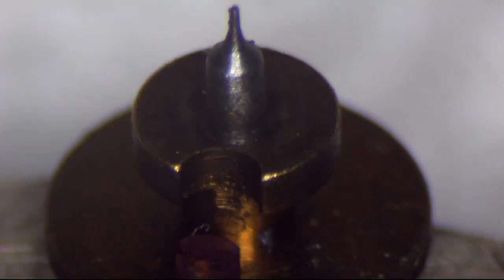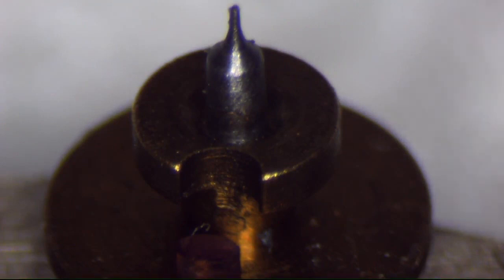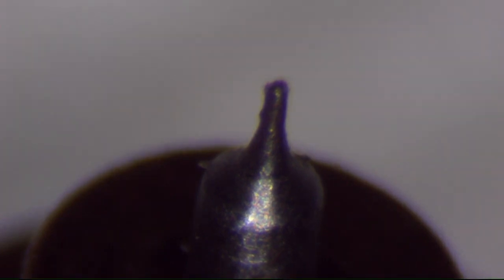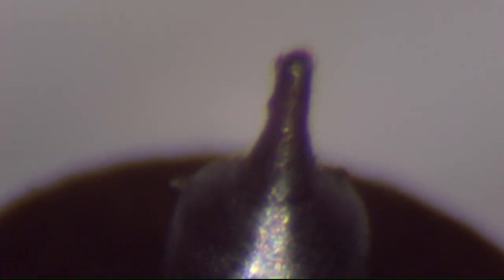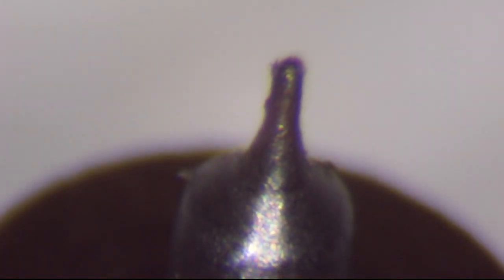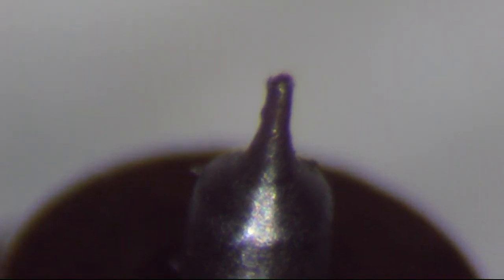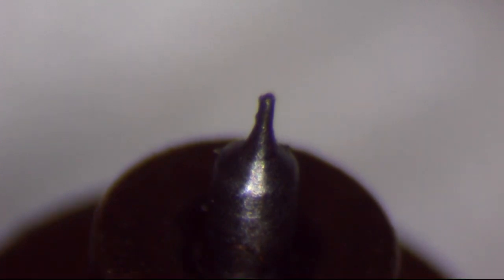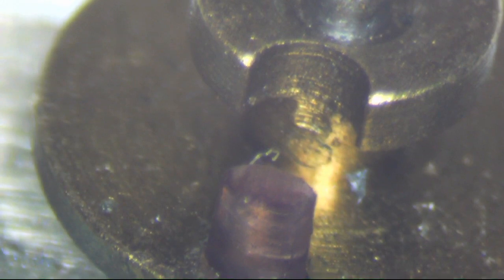Stereo Microscope Camera Test - Watch Repair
Stereo Microscope Camera Test - Watch Repair, looking at a balance staff pivot